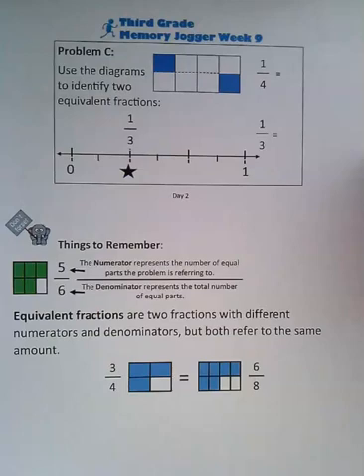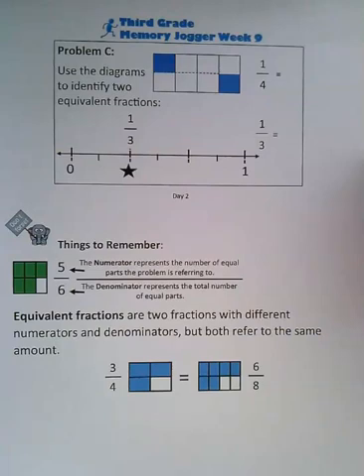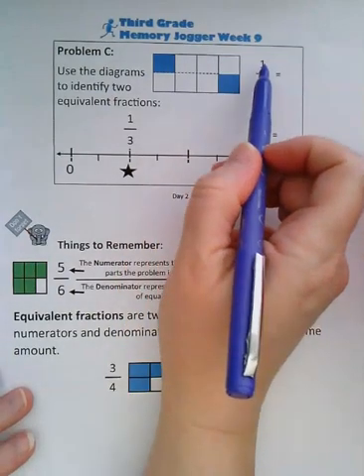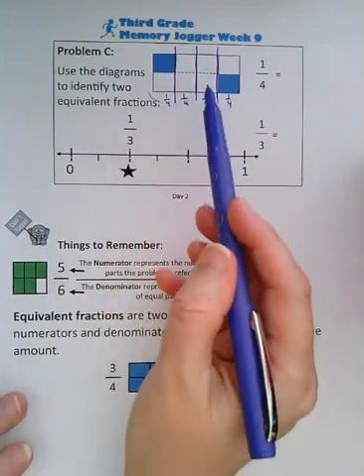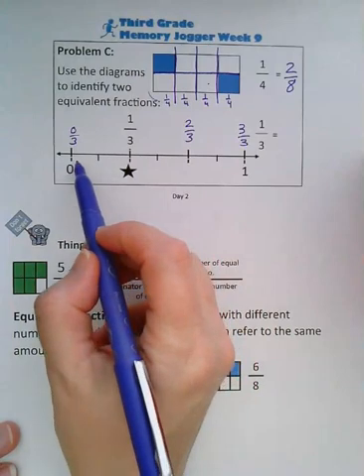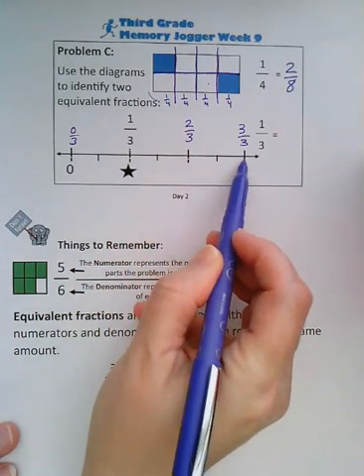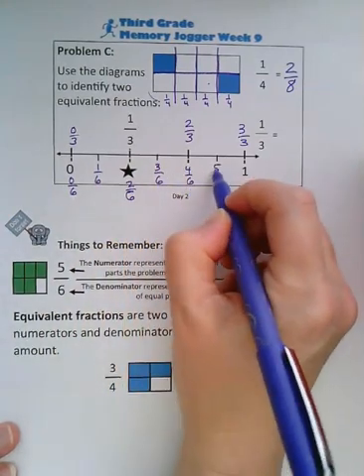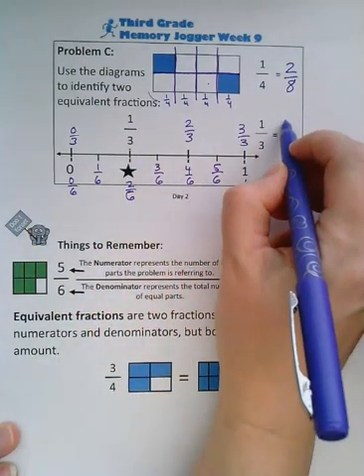3MJ Week 9 Day 2 Problem C